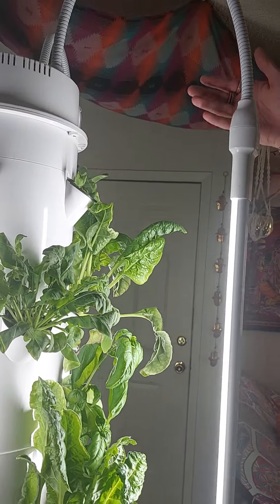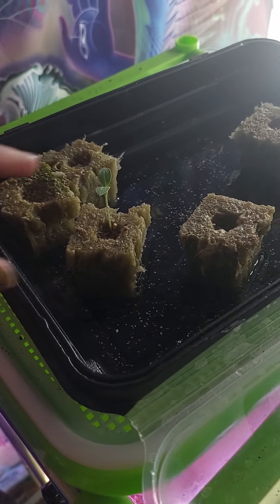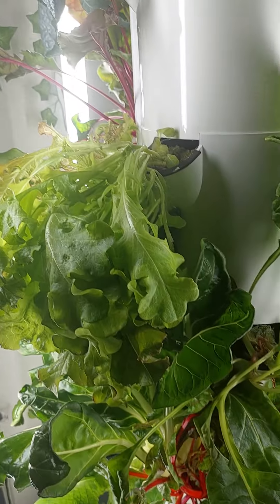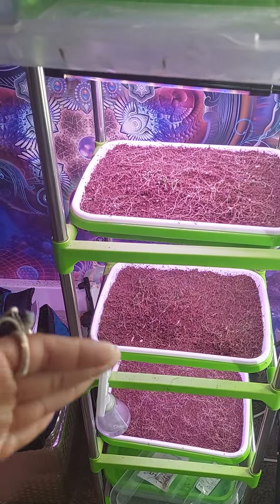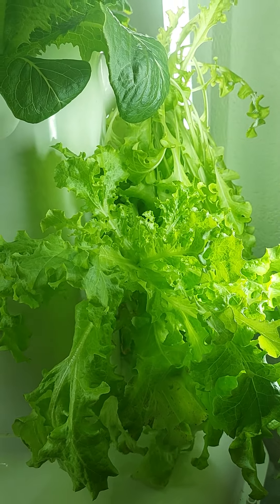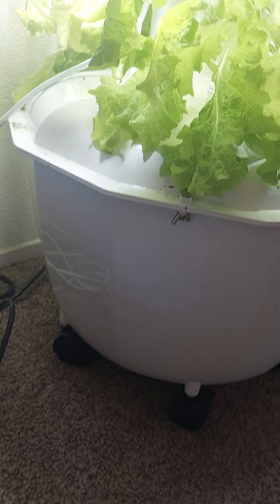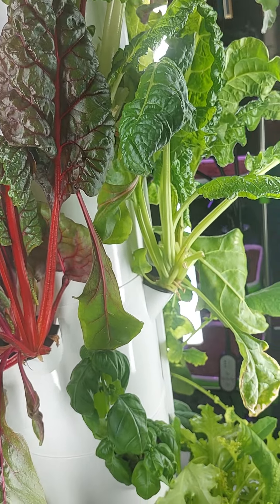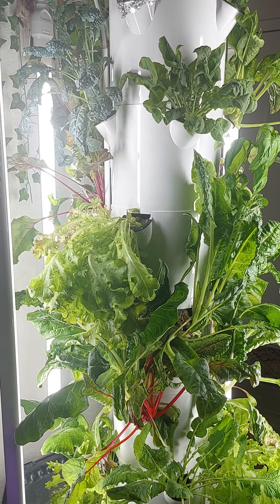Our Tower Garden🥬🥒🌱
here is the link for the gardens...